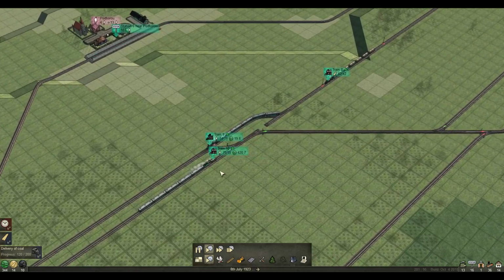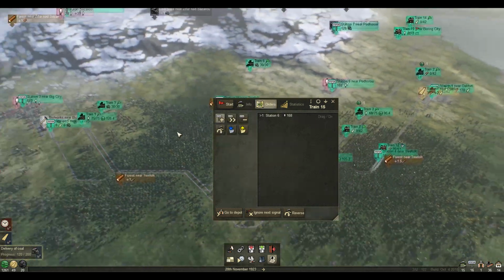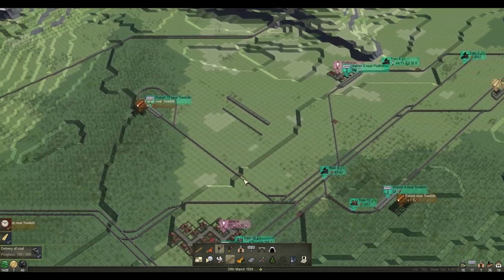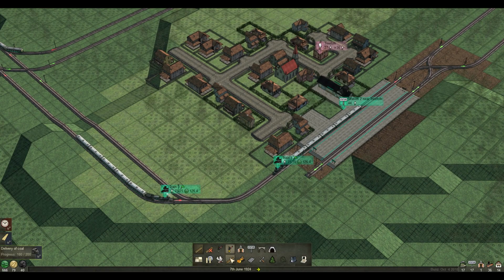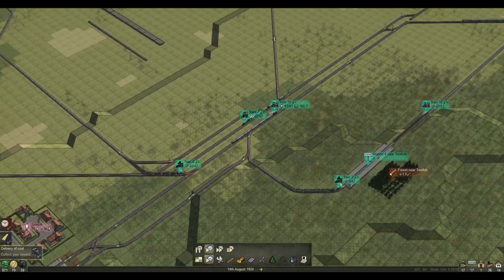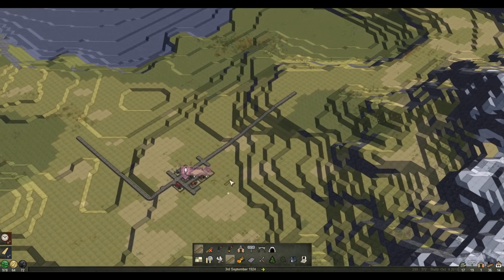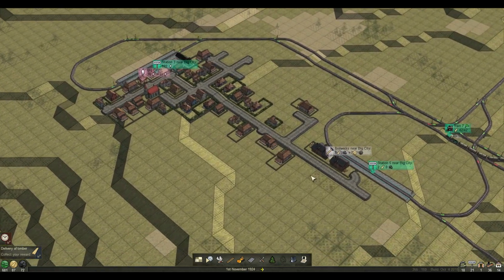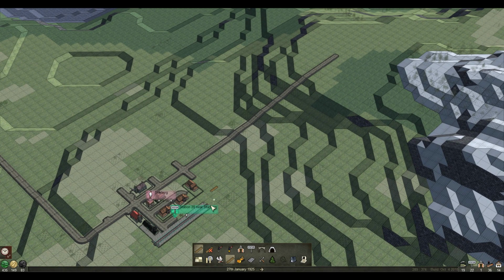Mashinky #3 - Train Simulator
Keejchen has officially lost his mind, we are playing with trains!

This is Jan Zeleny's Mashinky, a game made by a single dude (with some outsourcing) and it is very well done. Being in early access means that we don't have the full game, but development has been going steadily since it's release last year and I think the game is at a good stage.

The most recent addition is the 4th era which we will try to explore in this playthrough.

I hope you enjoy this game as much as I do. Time for some trains and chill.

Choo choo motherfucker!